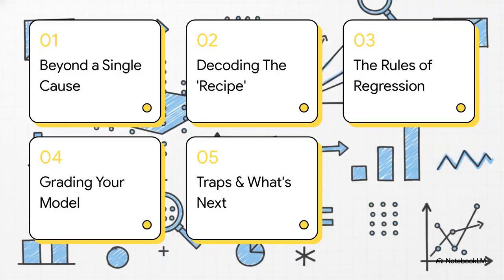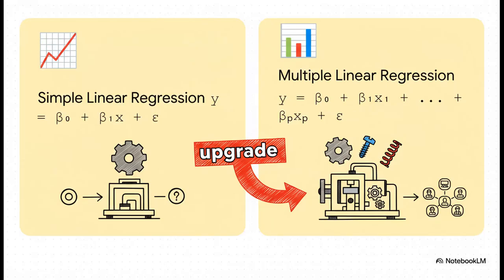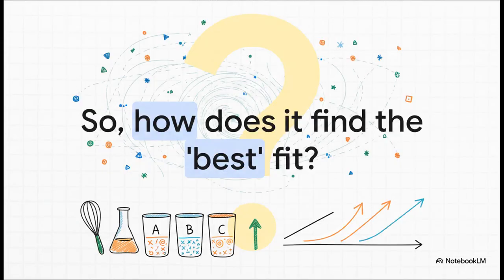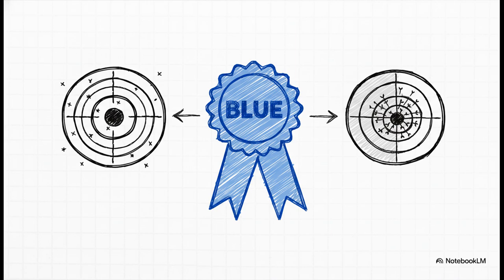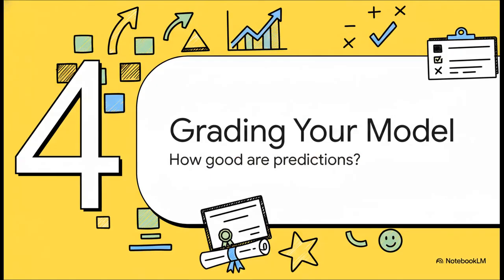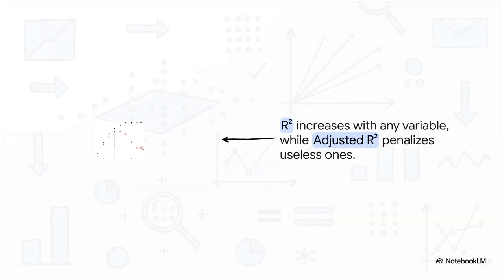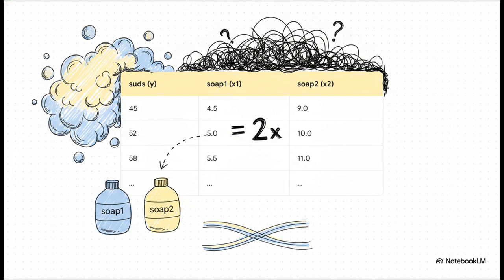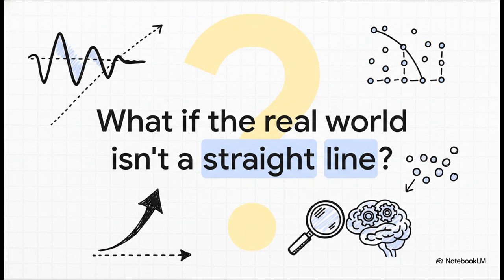Multiple Linear Regression — Explained Like Never Before | Math + Intuition + Code 🔥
🔥 Multiple Linear Regression — Explained Like Never Before!

In this episode, we break down Multiple Linear Regression from the
ground up — the math behind it, the intuition that makes it click,
and when to actually use it in real-world Machine Learning projects.

Whether you're just starting your ML journey or brushing up on
fundamentals, this one's for you.

📌 What You'll Learn:
• Why one variable isn't enough — the leap from simple to multiple
  linear regression
• The equation: ŷ = β₀ + β₁x₁ + β₂x₂ + ... + βₙxₙ (decoded!)
• How Ordinary Least Squares (OLS) works
• Key assumptions you MUST know (and what breaks when you ignore them)
• Evaluation metrics: R², Adjusted R², MSE, RMSE
• Common pitfalls: overfitting, multicollinearity & more
• When NOT to use linear regression
• What comes next: Ridge, Lasso & Polynomial Regression

⭐ Star the repo if you find it helpful!

💡 This video was generated using Google's NotebookLM — an AI-powered
tool that transforms documents into engaging audio overviews.

New videos every 3 days. Let's learn Machine Learning — together. 🤝